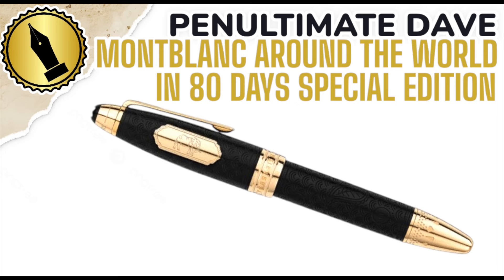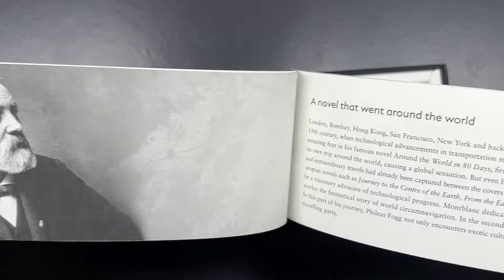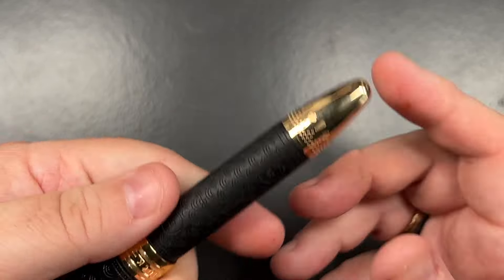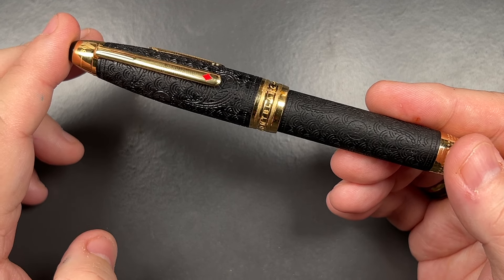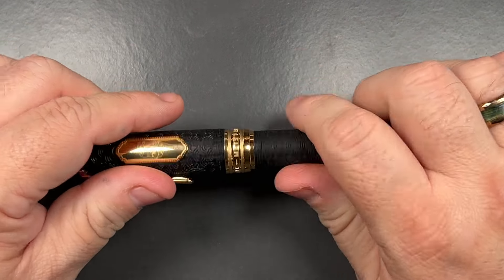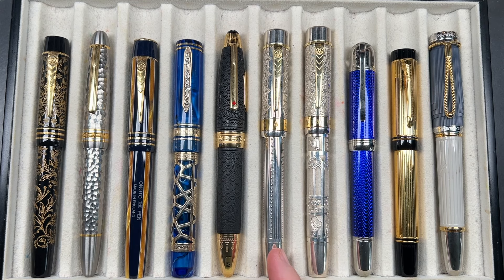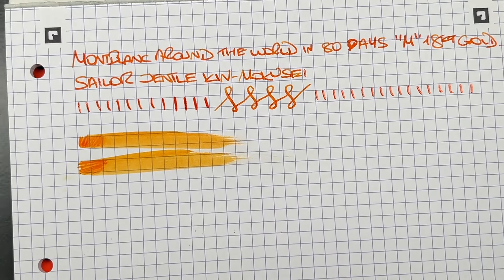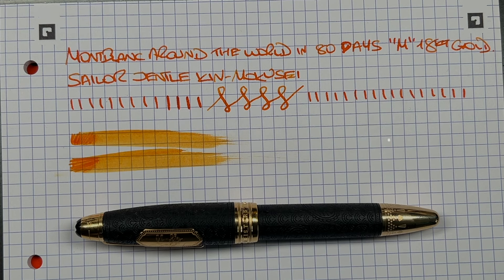Montblanc Around the World in 80 Days Unboxing and Review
In this video I unbox and review the Montblanc Around the World in 80 Days Fountain Pen that I have in my collection.